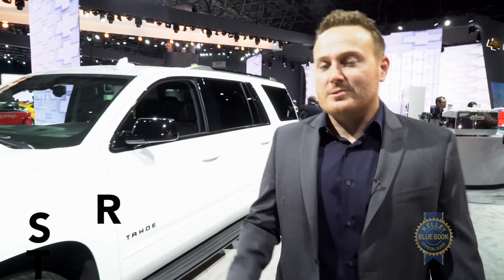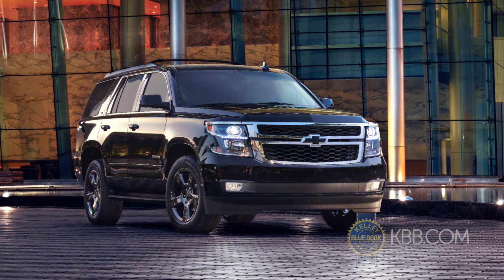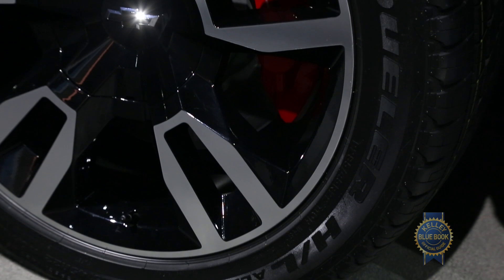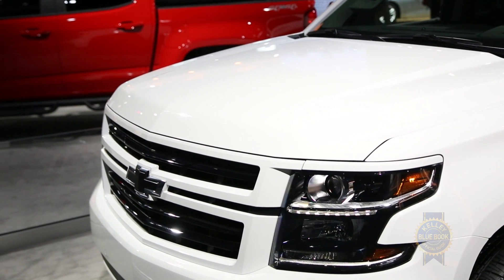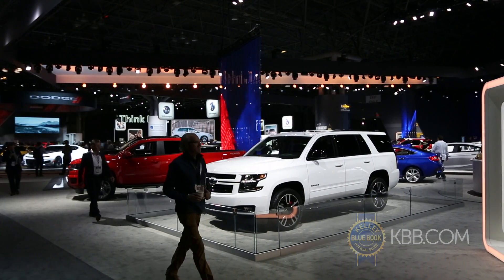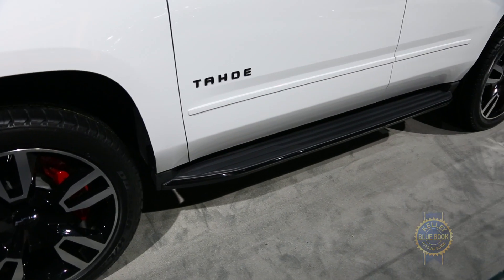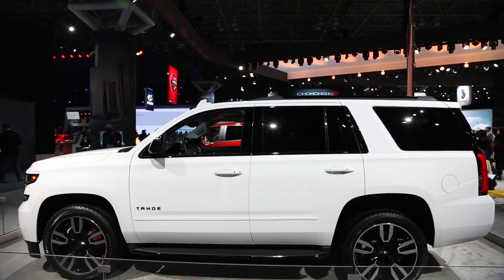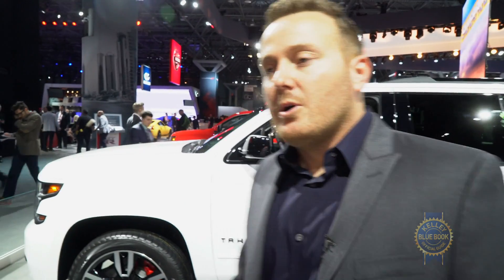2018 Chevy Tahoe & Suburban RST - 2017 New York Auto Show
KBB's coverage of the 2018 Chevy Tahoe & Suburban RST at the 2017 New York Auto Show.